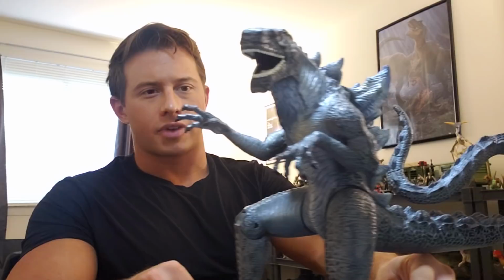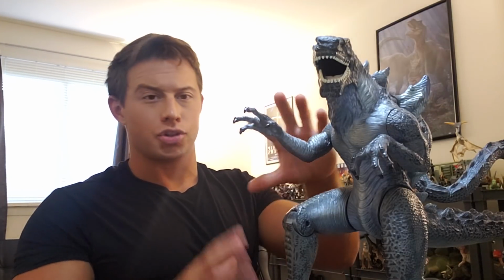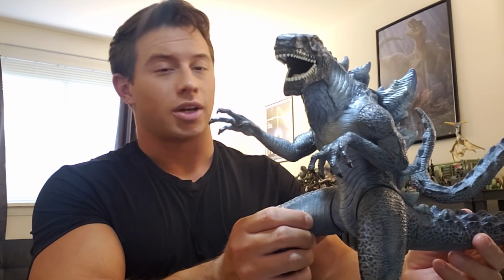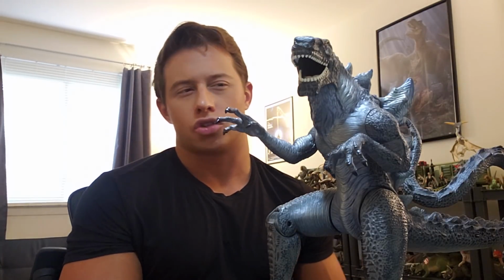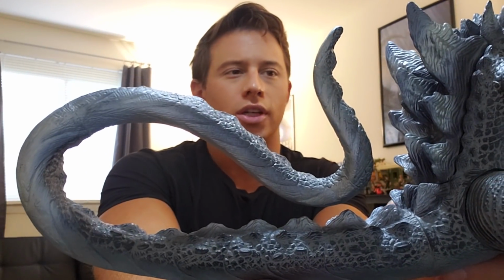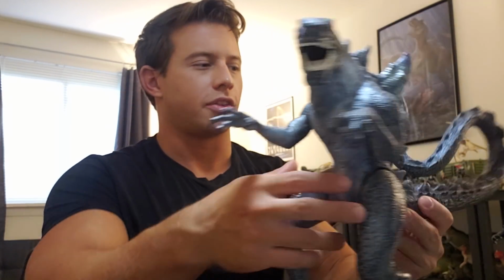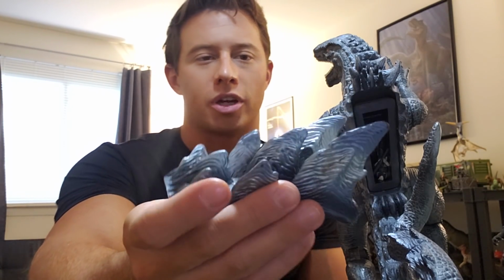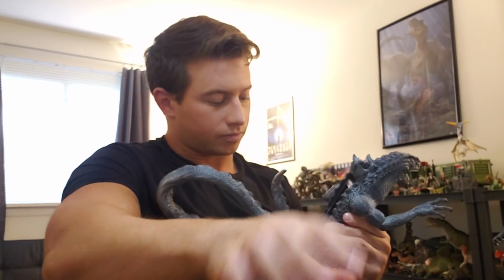Trendmasters Godzilla 1998 Supreme Godzilla Review